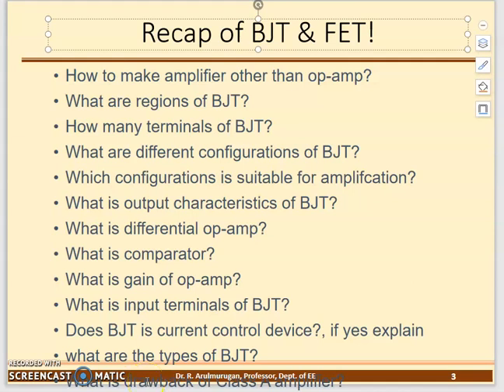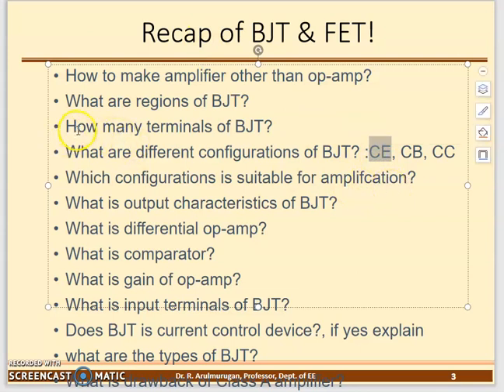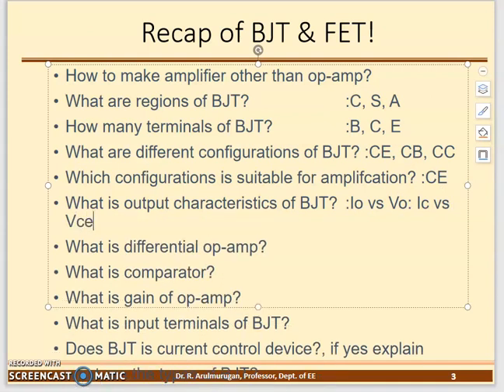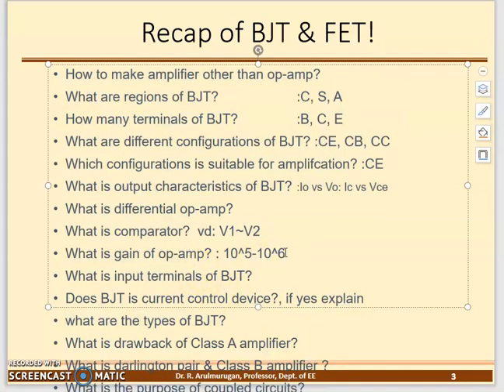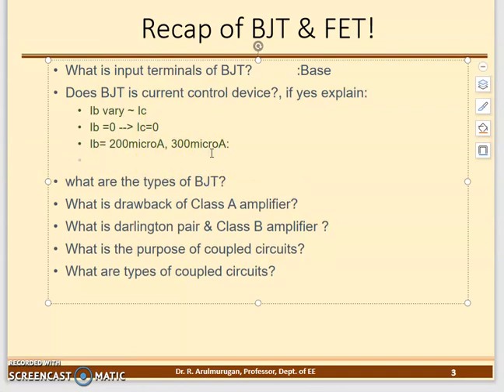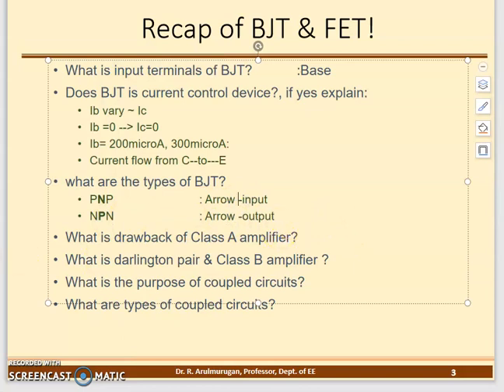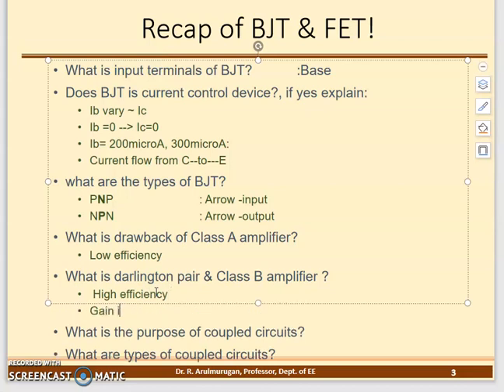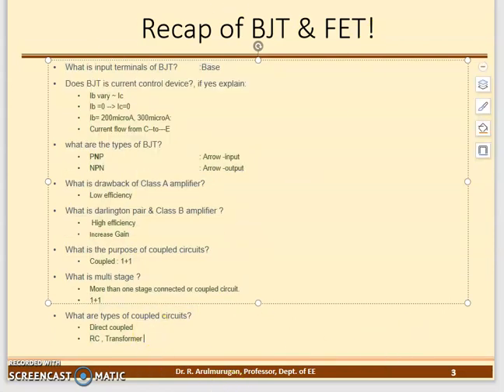Recap of BJT 1